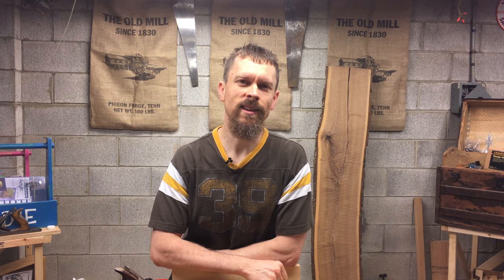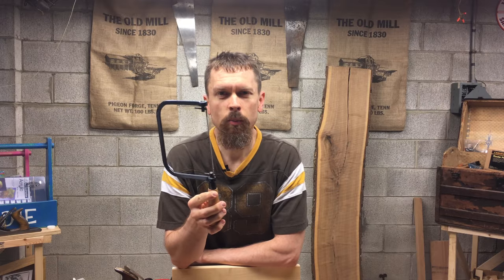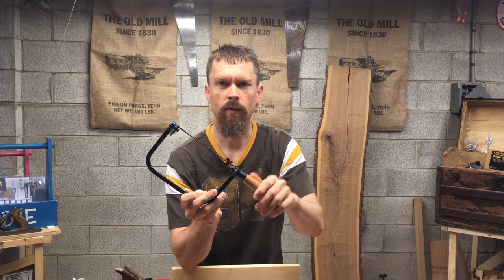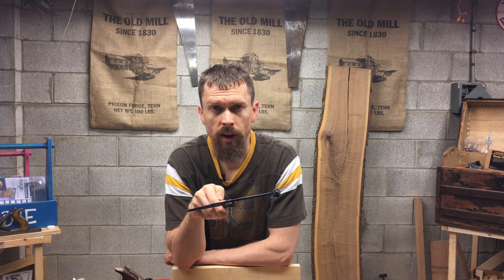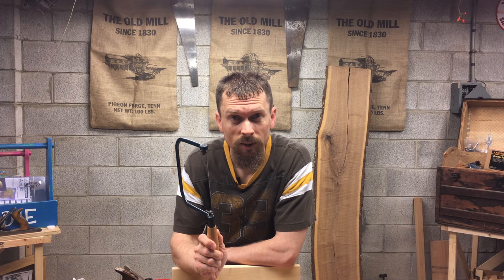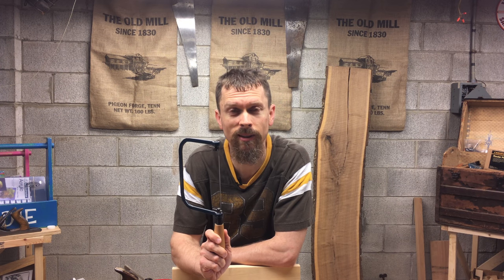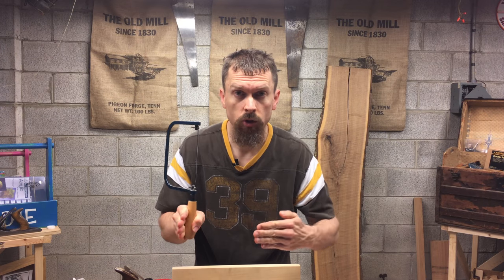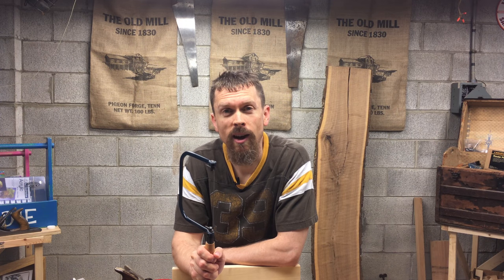The Best Tool For Kids!?!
The coping saw is quite possibly the best tool to start your kids in woodworking. It's inexpensive, easy to handle, and they can make projects fairly quick and easy. In this video, I talk about what the coping saw is and why your kids need one.

Eclipse Coping Saw:

Artist: Nicola Donchev
Title: Americana Folk